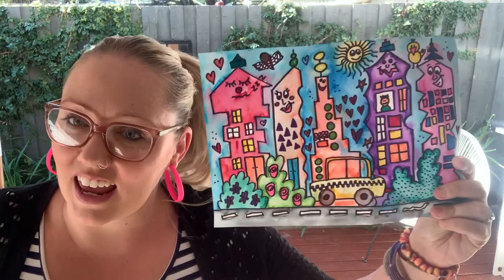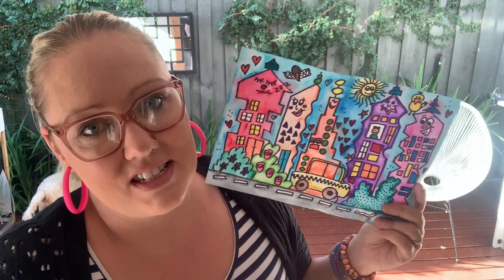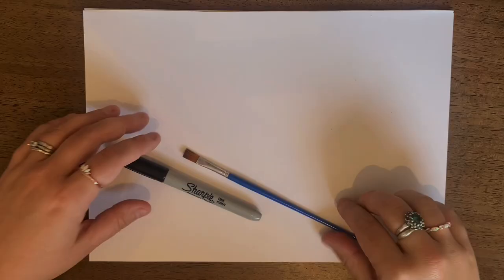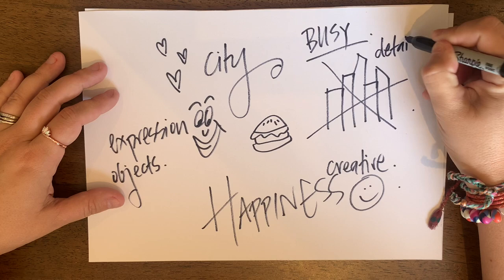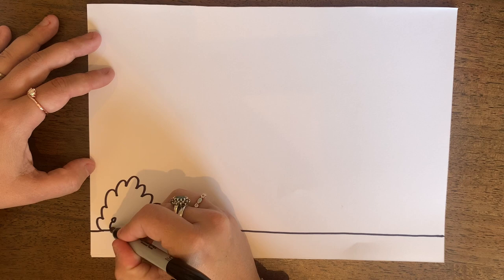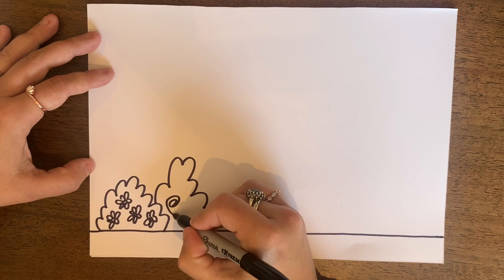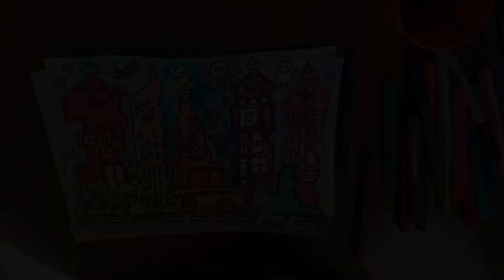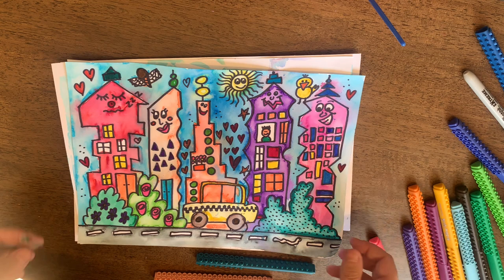ART VIDEO: How to draw a JAMES RIZZI cityscape + a special annoucement from Kerri Bevis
How to draw a cityscape inspired by American artist James Rizzi. Mrs B teaches you about Rizzi's style, shows you examples of his art and teaches you step by step how to create your own.

This lesson can be used by adults, teachers or kids as an easy and effective drawing activity. Fantastic skills are developed for kids and teens for this activity.  Easy painting strategies are shown and a simple, yet effective artwork is created.
In this video, Mrs. B, an Australian art teacher and artist, shows you step-by-step how to use watercolours and goes through easy techniques for beginners. This video will help you to create beautiful artwork at home and teach you everything you need to know.